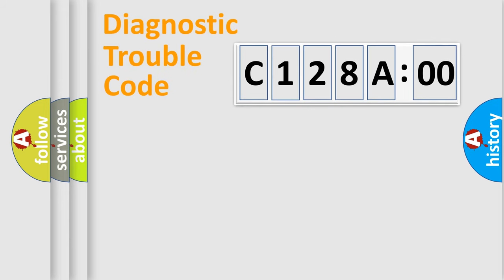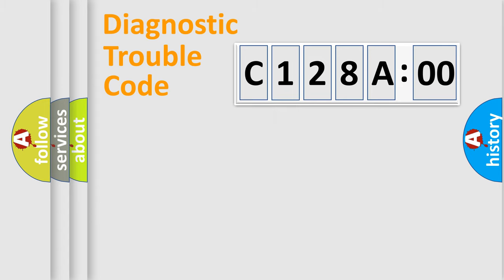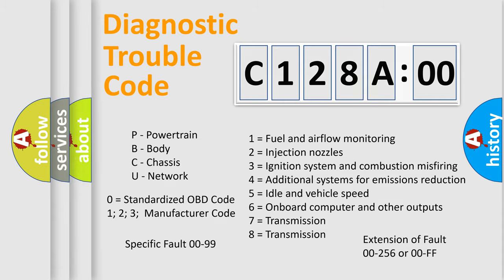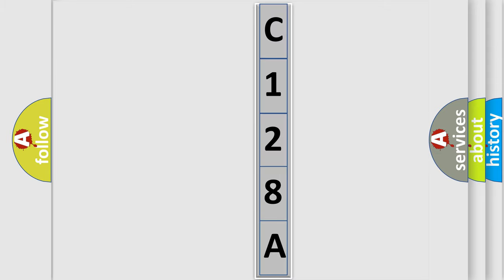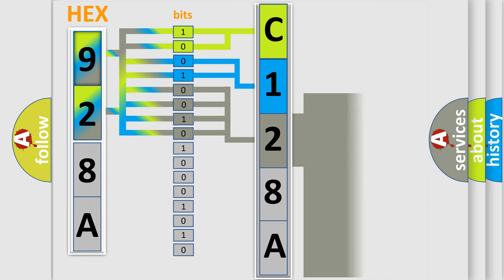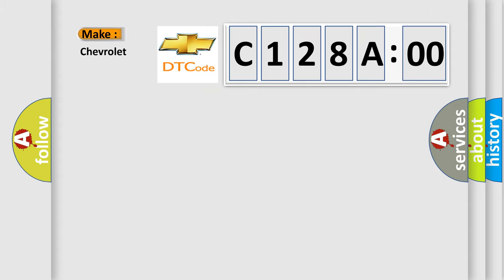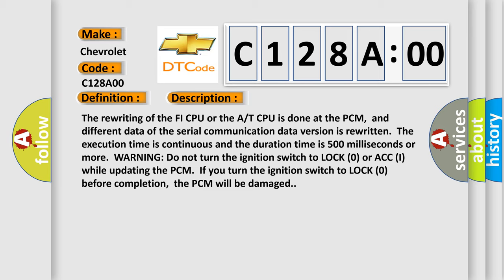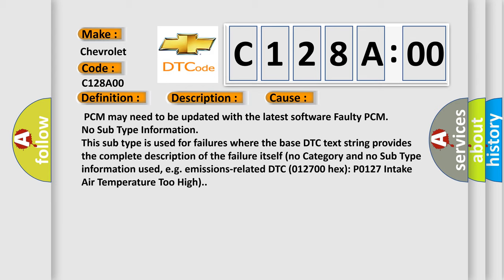DTC Chevrolet C128A-00 Short Explanation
Contents:
0:21 Basic DTC analysis according to OBD2 protocol standard.
1:48 Insight into programming
2:58 A diagnostically understandable description of the Diagnostic Trouble Code
3:05 Basic error definition

Make:
Chevrolet
Code:
C128A 00
Definition:
PGM-FI System and A or T System Program Version Mismatch
Description:
The rewriting of the FI CPU or the A or T CPU is done at the PCM,and different data of the serial communication data version is rewritten.The execution time is continuous and the duration time is 500 milliseconds or more.WARNING: Do not turn the ignition switch to LOCK (0) or ACC (I) while updating the PCM.If you turn the ignition switch to LOCK (0) before completion,the PCM will be damaged.
Cause:
 PCM may need to be updated with the latest software Faulty PCM
Failure Type: